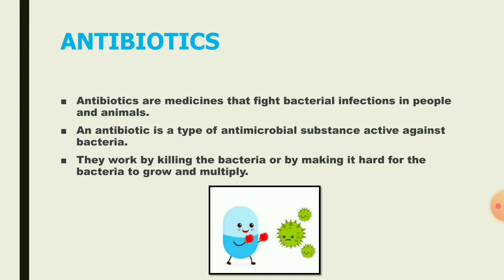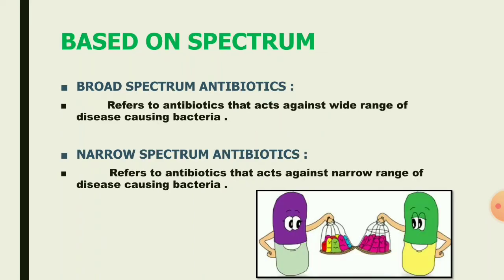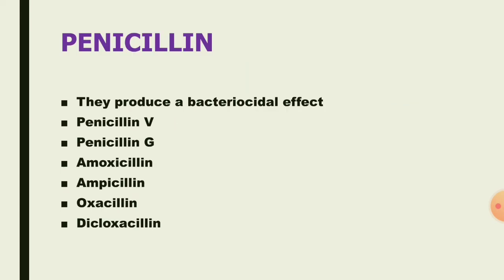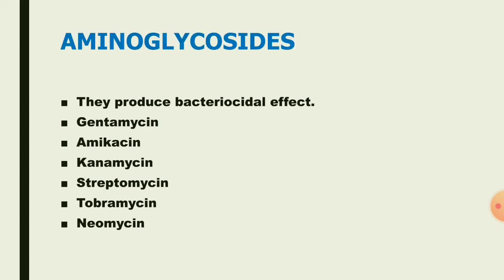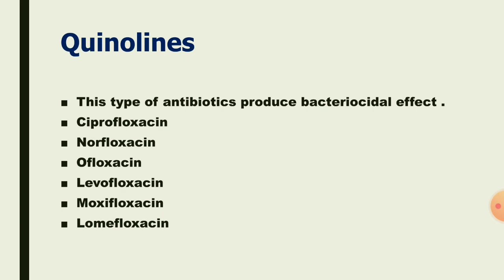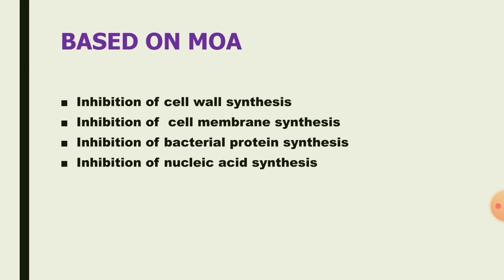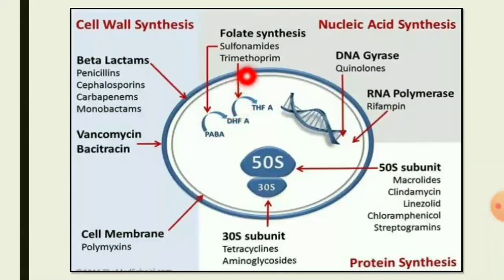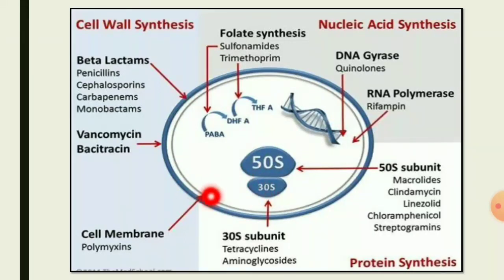ANTIBIOTICS | DEFINITION | TYPES | CLASSIFICATION | PHARMA ENGLISH | RK | #1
Don't take any decisions only by seeing this video

Take a advice from your health care professional

Images and content in this video is only for an educational purposes only